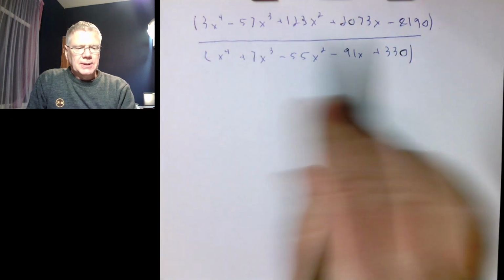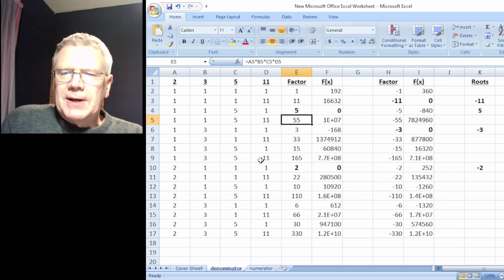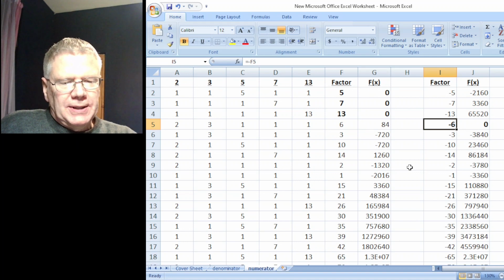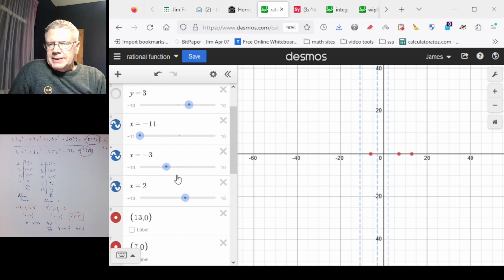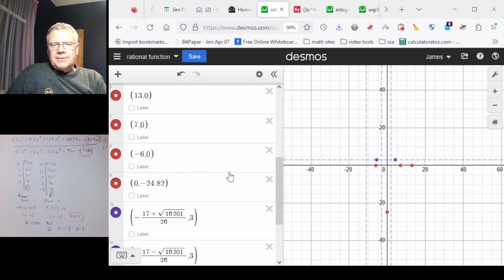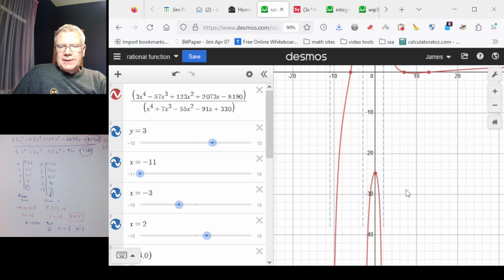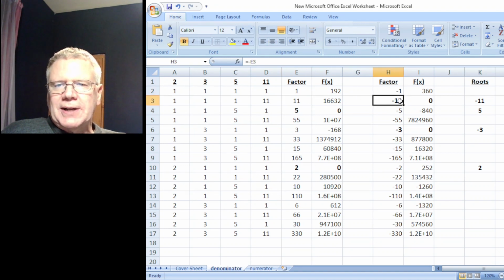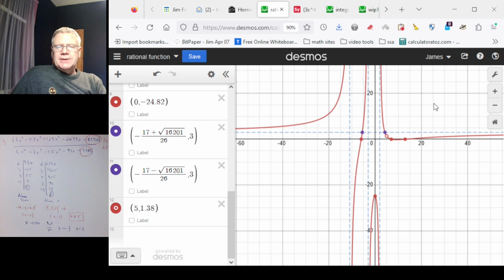Graphing a Rational Function (1)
For chapters and for links to my website and social sites scroll down.

The problem here is to graph a rational function which has large trailing coefficients in the numerator and denominator. First I find the prime factors of those coefficients then I use a spreadsheet to search all possible factors for the polynomial roots. (There are previous videos on prime numbers and on this method of factoring.) This gives us vertical asymptotes and zeros. And one "hole".

We can also easily find f(0) and the "end behavior" which is a horizontal asymptote in this case. Finally we look for any intersections of the function with the horizontal asymptote (using symbolab to save time and work here).

With all of that information collected we could sketch the general shape and behavior of the graph. In this case it was set up on Desmos in advance and the graph is precise, a sketch on paper would still show the key features and values but would not be precise.

For a quick bottom-line summary of the procedure and solution you can jump to 15:43.

A link to the Desmos page and a copy of the spreadsheet are available via my academic library - videos section on jamesfrankenfield.com

00:00  Introduction, Problem Statement
00:38  Factors/Roots of Numerator and Denominator
06:15  Common Factor cancels, leaving a "hole"
06:48  Vertical Asymptotes and zeros
07:16  Horizontal Asymptote
07:51  Putting it onto a graph
09:23  Intersections with horizontal asymptote
10:25  Find F(0)
10:58  Filling in the graph
14:41  Finding and marking the hole on the graph
15:43  Reviewing the procedure we used
19:45  Summary, Conclusion